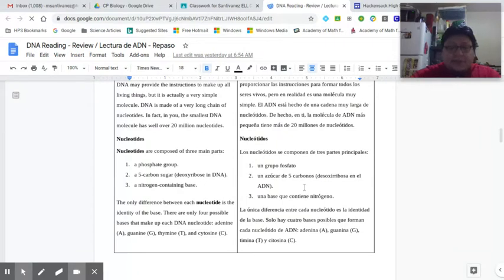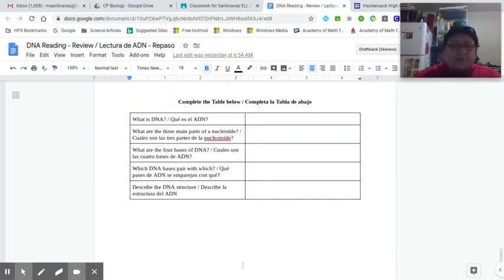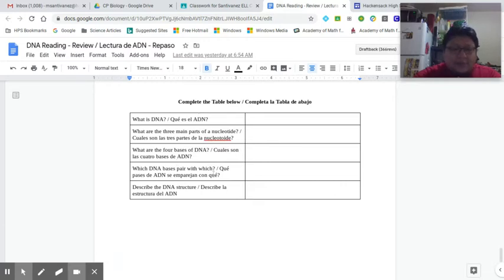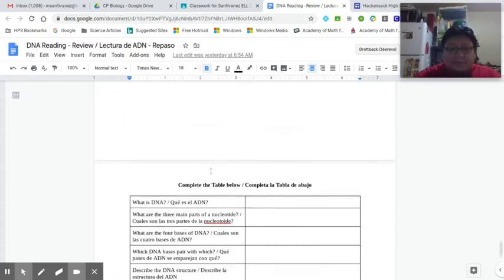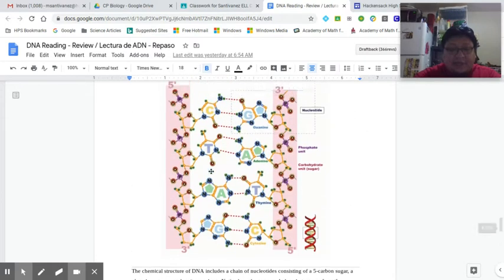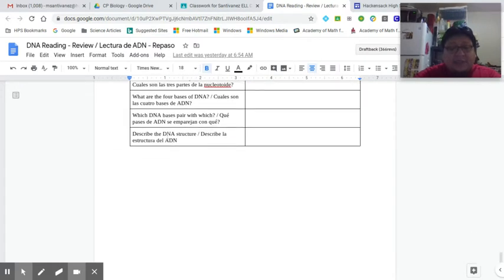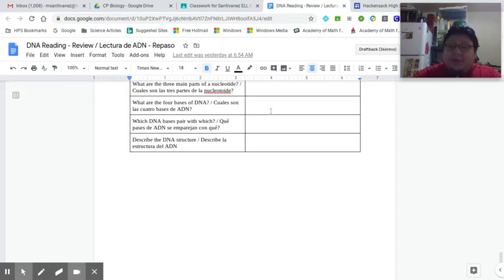Period 2: May 5, 2020 8:18 AM